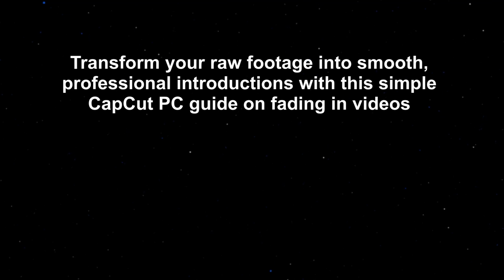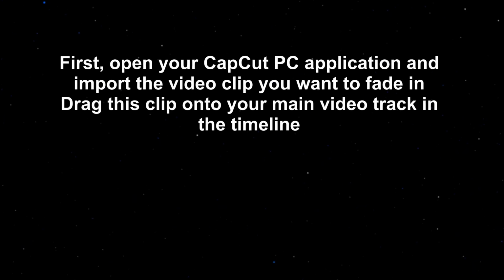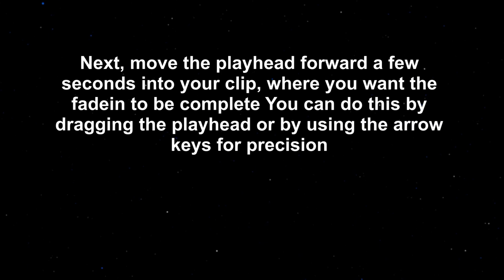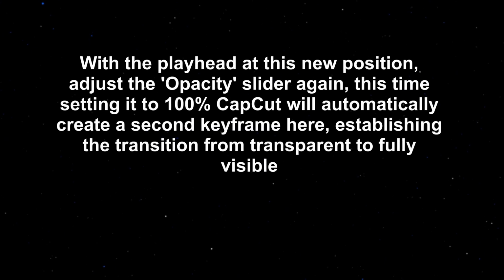How to Fade In Video In Capcut Pc - KevinHowTo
How to Fade In Video In Capcut Pc guides you through the process of smoothly introducing video clips into your project from transparency using the CapCut desktop application. This tutorial ensures professional and gentle visual introductions to your scenes, enhancing the overall flow and aesthetic of your edits. Create seamless openings for your footage.

00:00 Intro
00:10 Importing Your Video Clip
00:25 Accessing the 'Basic' Tab
00:38 Finding the 'Opacity' Settings
00:51 Using Keyframes for Fade-in
01:03 Positioning the Playhead at the Start
01:14 Setting Initial Opacity to 0%
01:31 Moving the Playhead for the End of the Fade
01:46 Setting Final Opacity to 100%
02:04 Previewing the Fade-in Effect
02:19 Adjusting Fade Speed and Duration